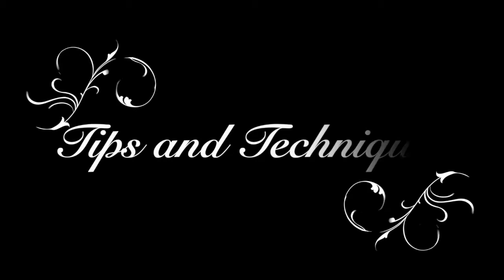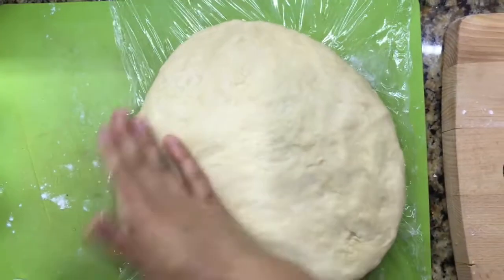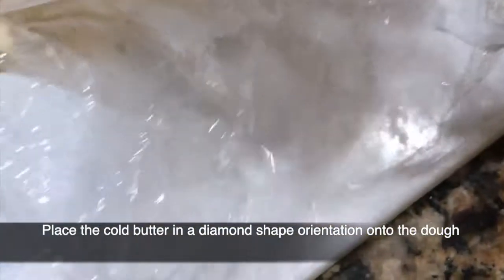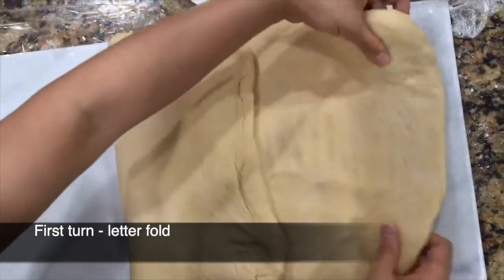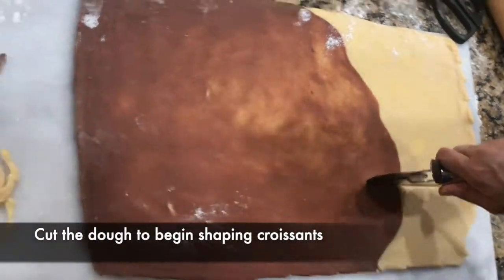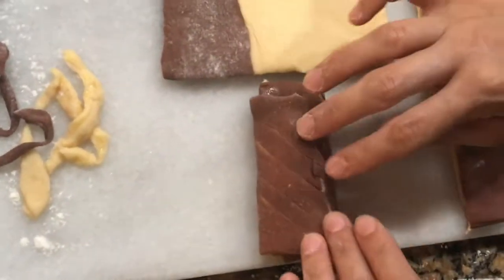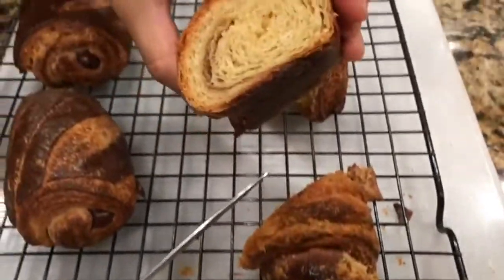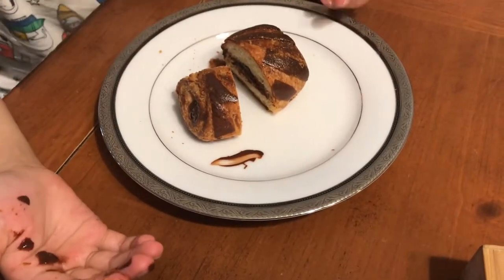Butter and Chocolate Croissants- Tips and Techniques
This is a tips and technique video for making butter and chocolate croissants. I have used a King Arthur Baking Company recipe and modified it to create a chocolate croissant with a top chocolate laminated layer as well as butter croissants. The detailed recipe and method of how I made these is